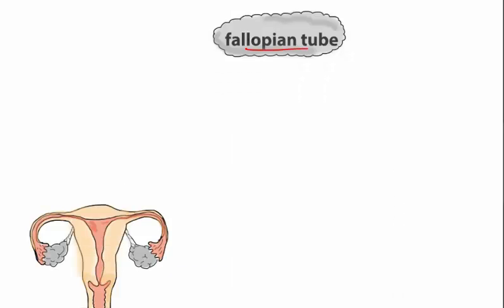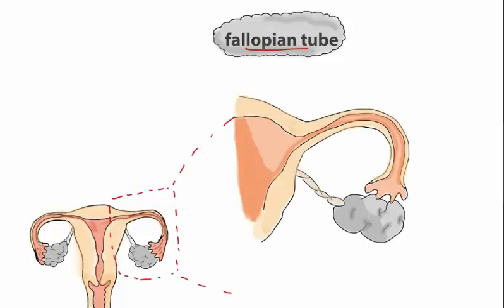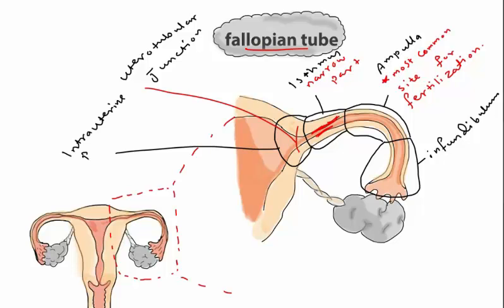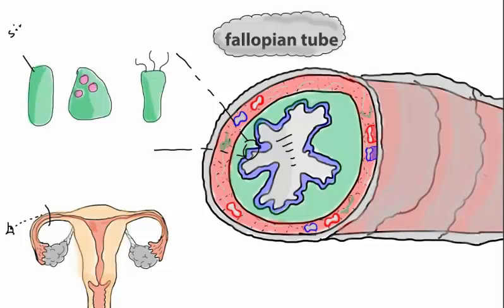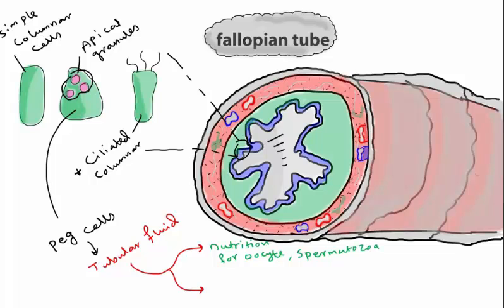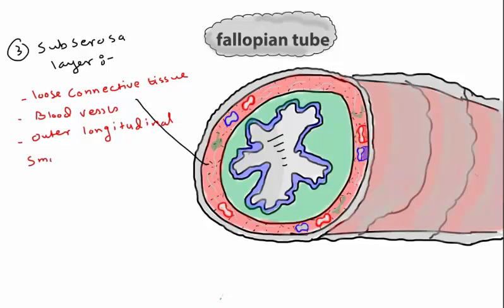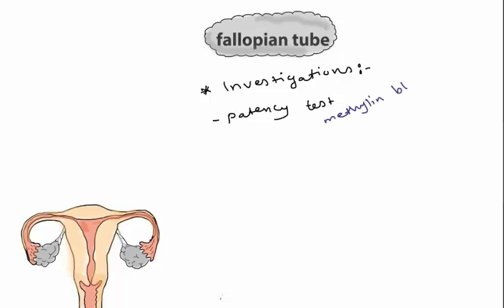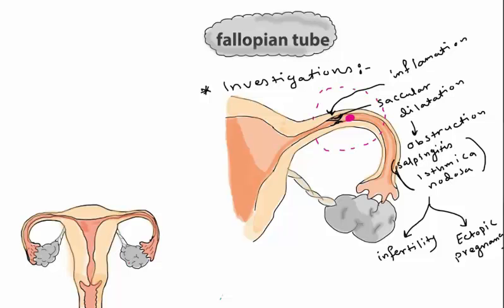Anatomy of the Fallopian Tube | Parts, Histology, and Function Explained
In this video, we explore the anatomy of the Fallopian tube, also known as the uterine tube. You'll learn about its structural divisions, histological features, and vital role in reproduction.
This is an essential topic for students in medicine, nursing, midwifery, and allied health preparing for exams like USMLE, PLAB, and MBBS.

Topics Covered:

Location and connection to uterus and ovary

Parts of the Fallopian tube: infundibulum, ampulla, isthmus, intramural

Histological structure: mucosa, muscularis, serosa

Function in ovum transport and fertilization

Clinical notes: ectopic pregnancy and tubal ligation